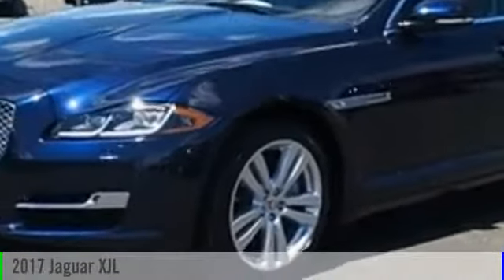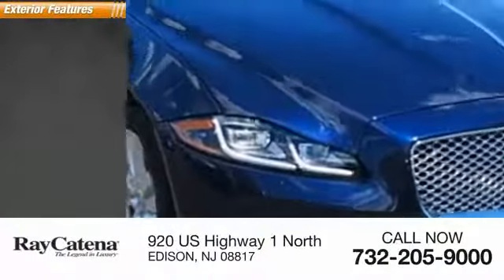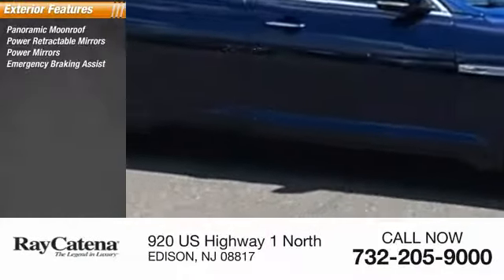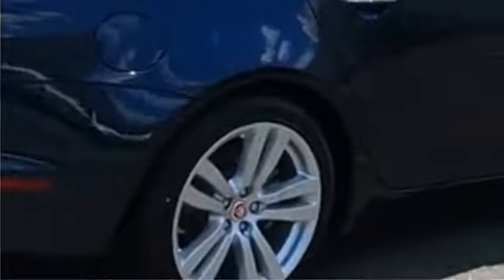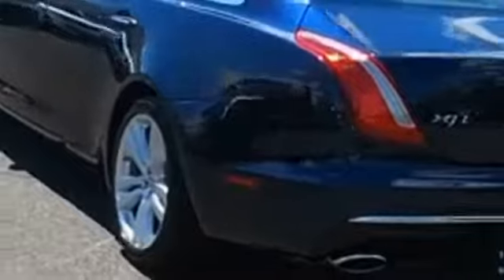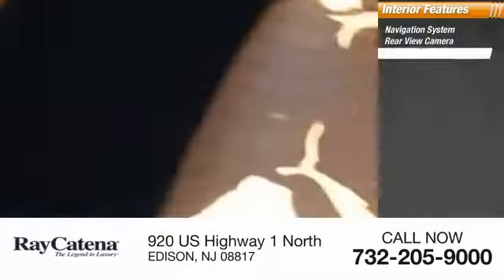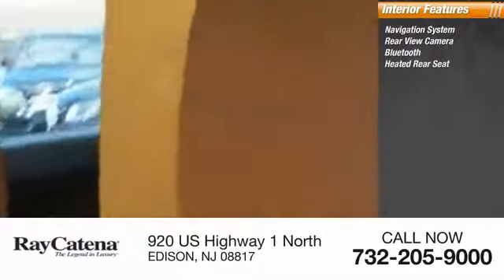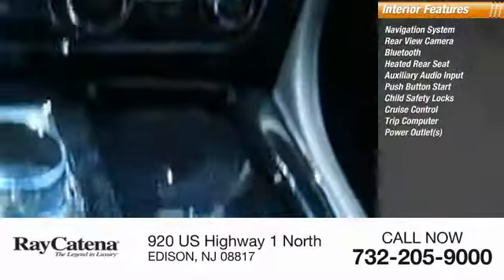2017 Jaguar XJL EDISON NJ J17500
2017 Jaguar XJL Portfolio

920 US Highway 1 North

* 3 LITER 6 Cylinder engine * * GREAT DEAL AT $90,696 *   * 2017 ** Jaguar * * XJL * * Portfolio *  This 2017 Jaguar XJL Portfolio is a great option for folks looking for top features like a backup sensor, rear air conditioning, push button start, backup camera, blind spot sensors, parking assistance, Bluetooth, a navigation system, braking assist, and dual climate control.  The exterior is a suave dark sapphire.